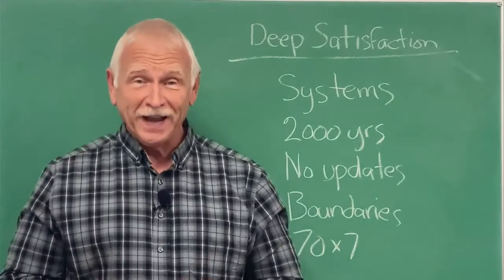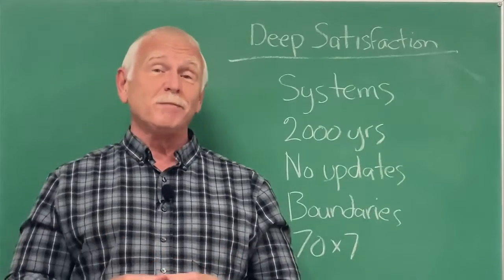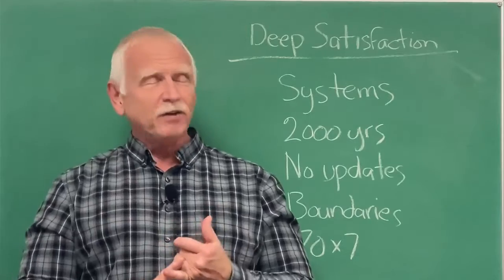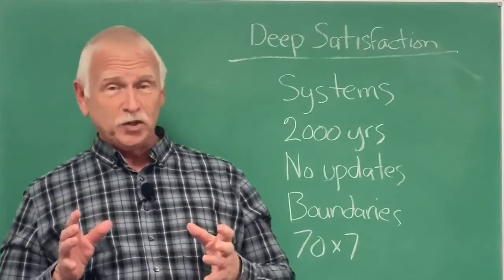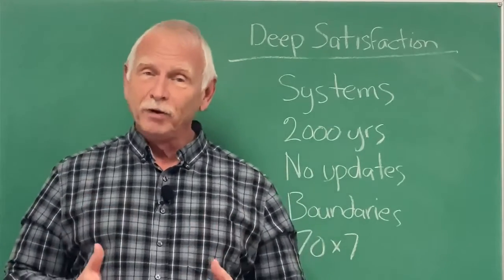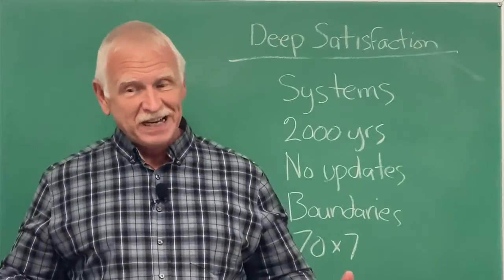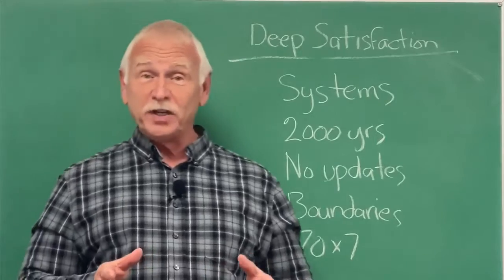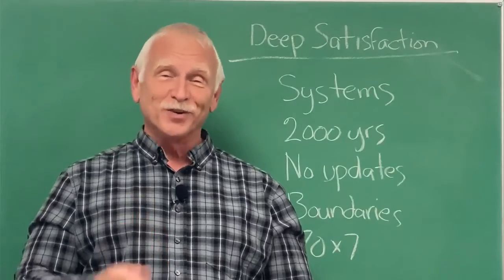Christians and Deep Satisfaction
Deep Satisfaction

 People that live deeply satisfying lives have a system of values that they live by.

 Hello, I'm Clarence, I'm the preacher.  The world offers a variety of value systems, and all systems are not equal.  I personally, of course, recommend a solid book, chapter, and verse system.  Let's look at the biblical advantage.

 First, the biblical advantage is that it is constant.  The basic values of the bible have been the same for 1000's of years.  Once you learn these values, they don't change.  God doesn't issue annual updates.  That means that you can develop skill and depth, you can really make progress and that is deeply satisfying.

 Second, the biblical system is unbeatable.  There is not a higher moral standard available than a solid biblical standard.

 I realize that some people might raise an eyebrow at that statement, and they have a right to do so.  Not because there is fault in the bible, but in the fact that the bible has be twisted and abused by corrupt people to hurt other people.  A lot of ugly things have been done in the name of religion.  However, those people were not following Jesus, they were just using Jesus for a front, for cover.

 When a person follows a truly based bible system, then they have a deep satisfaction when they pillow their head at night.  It is a great feeling to know that you have lived another day sincerely within the biblical system you embrace.

 It is also nice to have clearly marked boundaries so that you can know when you have not lived as you should.  It is nice to be able to clearly see where you got off balance, and be able to recover that balance.  It is deeply satisfying to know that God does not play "strike one, you're out."  But rather he is willing to work with us and forgive us 70 x 7 in a single day.  That is pretty awesome.

 A biblical value system has the value of being a system that has been around for over 2000 years.  It is not merely a passing fad.  I know it is not something I created just to suit myself, because the bible was here 2000 years before I got here.

 Finally, following the biblical system gives deep satisfaction because it also looks beyond the tombstone.  Christianity has present rewards, long before we die, and the hope of eternal rewards beyond the grave.  Almost everyone believes in life beyond the grave, and instead of just making my best guess, the Bible gives me reasons to look forward to that life beyond.